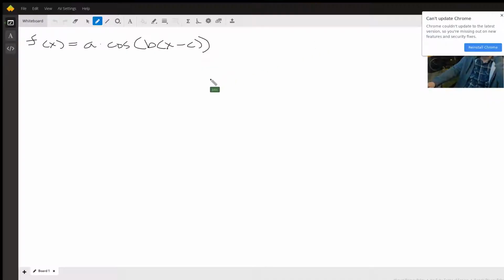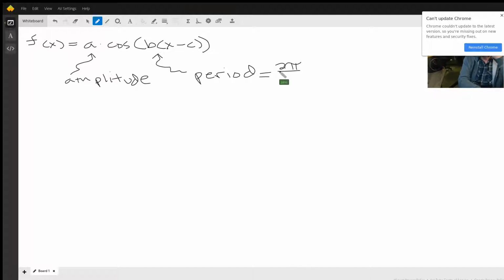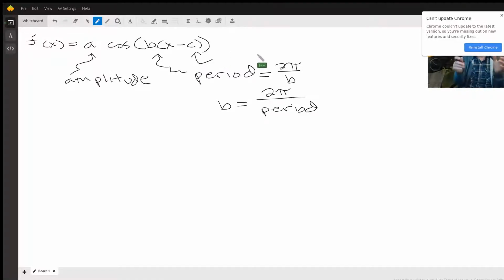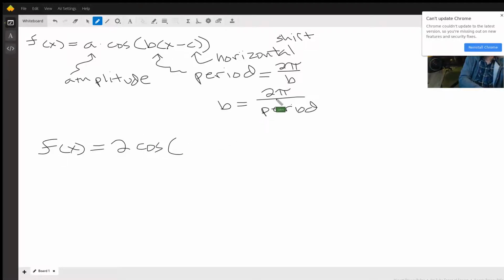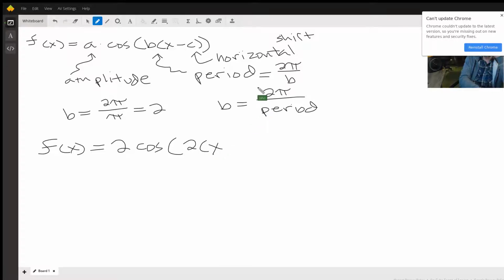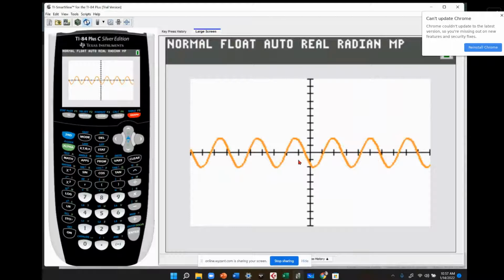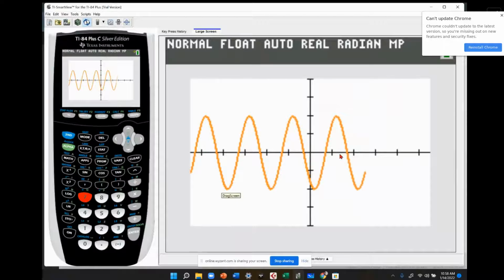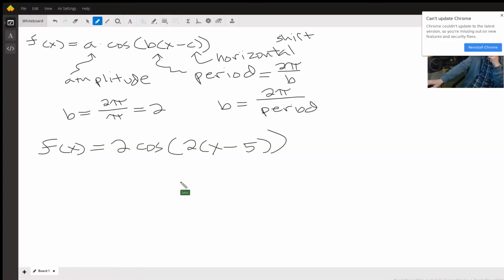Changing amplitude, period, and midline of a cosine wave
Question: Write a cosine function that has an amplitude of 2, a midline of 5 and a period of pi
Cosine equation to help me pass my math exam

Answered By:

John P.
Masters in Math, and 10 years teaching experience